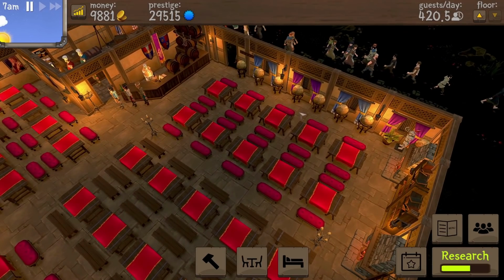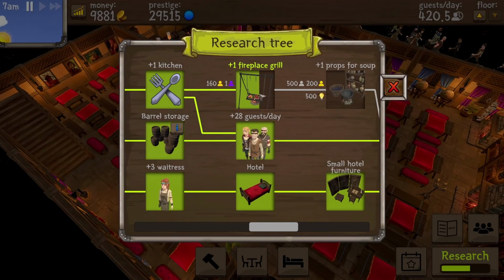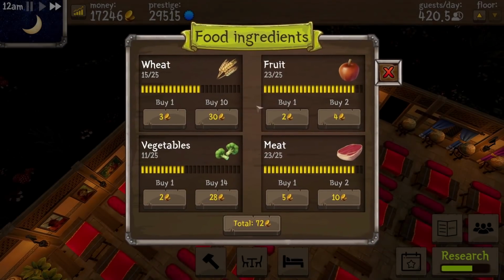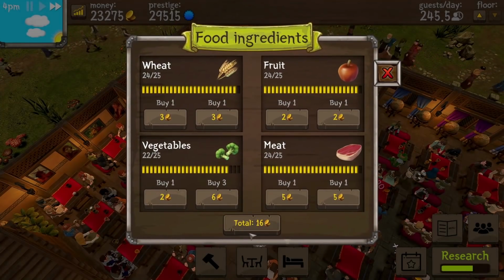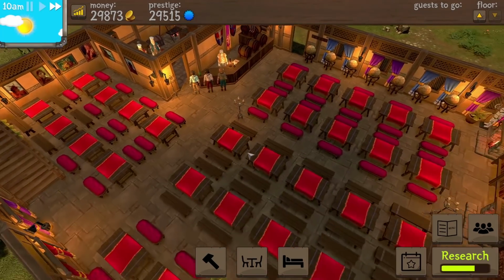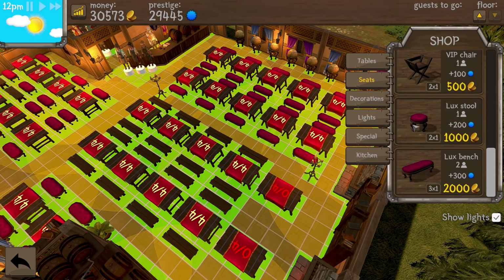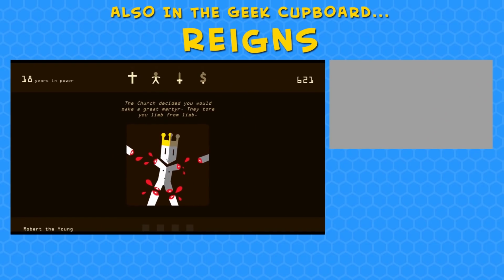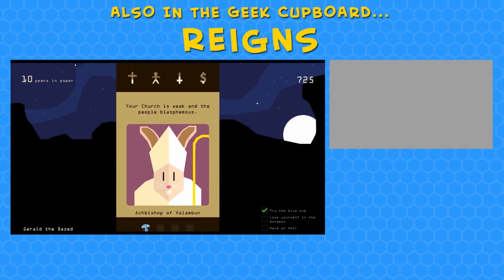Last Orders Please! | Tavern Master - Part 8 - Alpha (Tavern Management Sim)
Tavern Master continues and alas concludes somewhat unexpectedly as the game is updated beyond the capabilities of our aging save file. However this doesn't stop us from looking at some of the new features of the upgrade!

There's now the need to buy food ingredients for the kitchen, which works a little like restocking the bar. Also new to the game are researchers, who are required in order to earn research points to unlock new things!

However the whole event side of things has been changed quite a bit and our save file doesn't like it at all, which means it'll take forever to unlock things at the end of the research tree. With this in mind we are forced to call Last Orders at The Cake and Cupboard but we shall return in the future to Tavern Master! The Cake and Cupboard shall one day open it's doors again!

NOTE: This is the alpha version of the game.

Design and build your own medieval tavern!
Build a tavern from the ground up in any way you imagine it! It can be a classy place meant to serve kings or a restaurant which specializes in great food.

Optimize your seating arrangement to allow your staff to be as fast as possible, upgrade and expand to attract even more patrons and spread your business to include a hotel, a weapon shop and maybe even a medieval food delivery service!

In order to keep your customers happy you will need to have enough food and drinks at all times, efficient staff, great decorations and proper lights. Combine all of that with your imagination and your tavern might be the best in the kingdom!